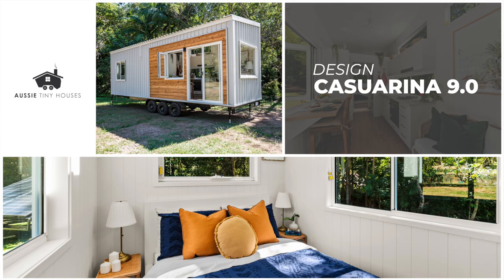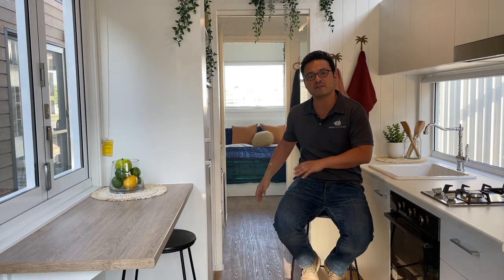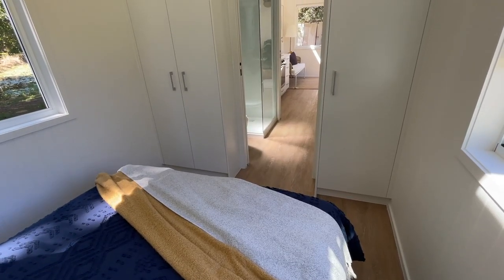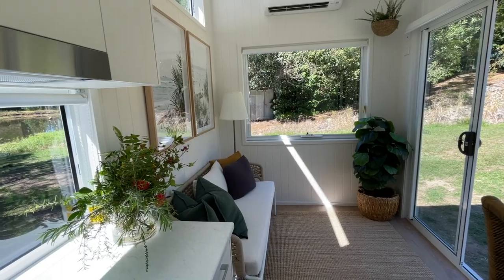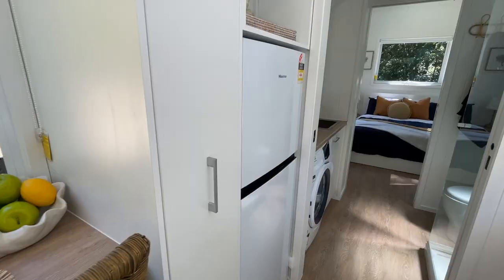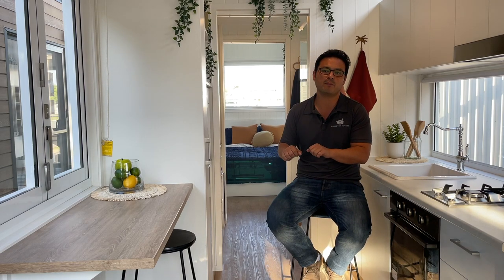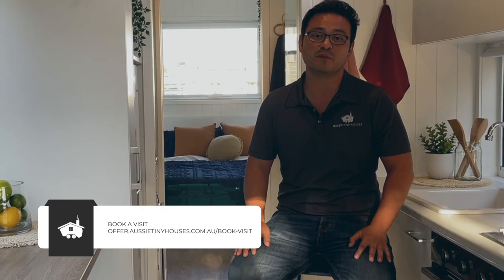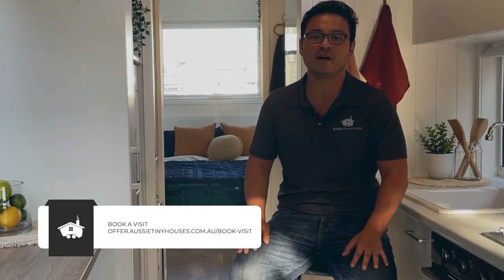Casuarina 9.0 - Our Longest Tiny House Design With Separate Ground Level Bedroom and Storage Loft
The Casuarina 9.0 is our longest design available, built on a 9-meter trailer.

Complete with a large enclosed ground-level bedroom, double built-in wardrobes, a central bathroom and a spacious Kitchen and Living area.

The internal bathroom design creates an ensuite to the bedroom, and can also be accessed via the Kitchen and Living area.

The Kitchen provides adequate bench space with a full-height pull-out pantry, storage cupboard and space for a full-height fridge.

The 1.5-meter wide bathroom with shower, vanity, toilet and washing machine insert, is surprisingly large with plenty of space for storage and shelving options. There is also a storage loft above the bathroom for suitcases, boxes and other miscellaneous items.

This Tiny House is truly one to enjoy, a spacious and well-appointed “Home” to be proud of.